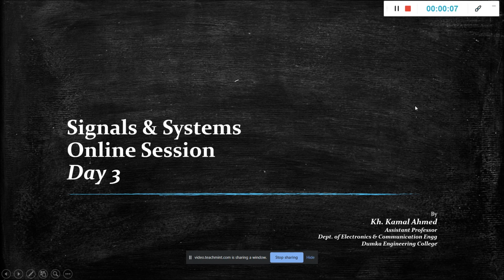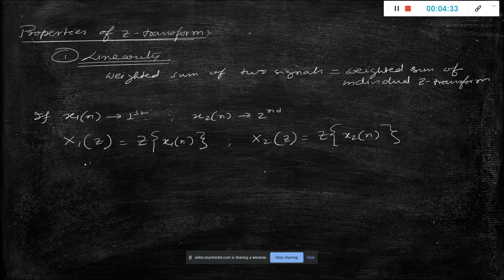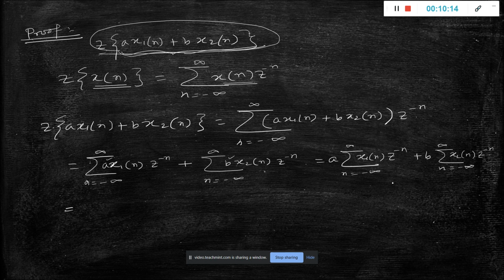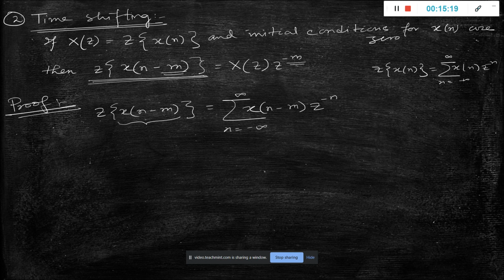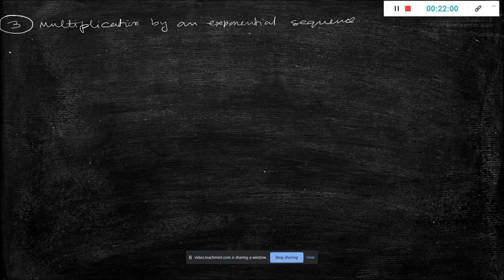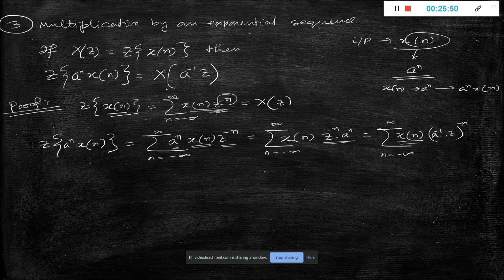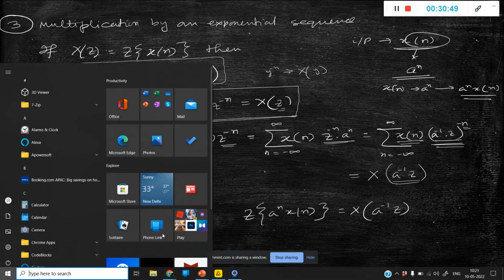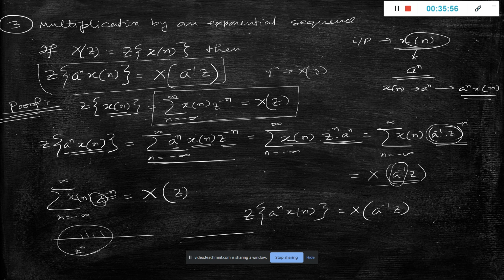signals & systems online session day3